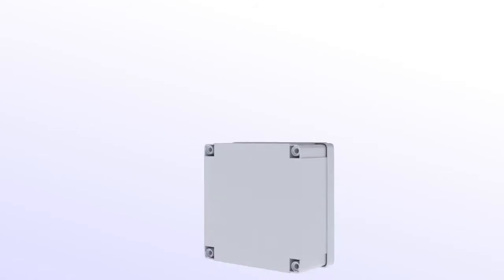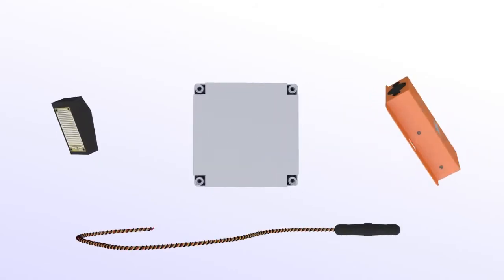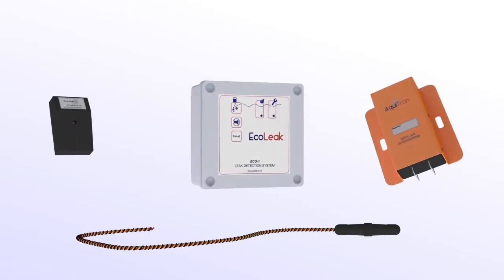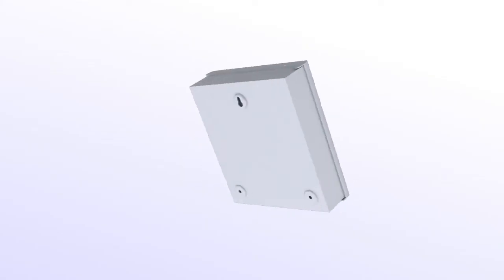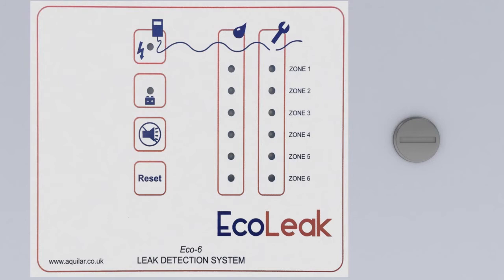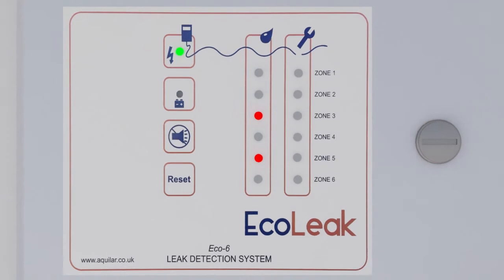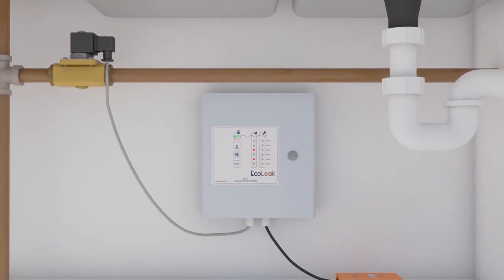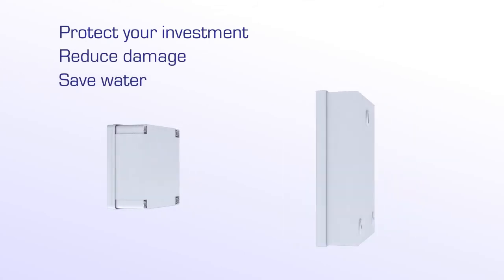Introducing the EcoLeak Range from Aquilar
Aquilar are proud to introduce the EcoLeak range of leak detection systems for water, fuel oil, and chemical leaks using sensing cable or probes.

The EcoLeak range is a compact design that suits installation in tea points, plant rooms, boiler rooms, bathrooms, kitchens, air conditioning/fan coil units, BMS and environmental monitoring control systems and utility rooms in commercial and residential properties.